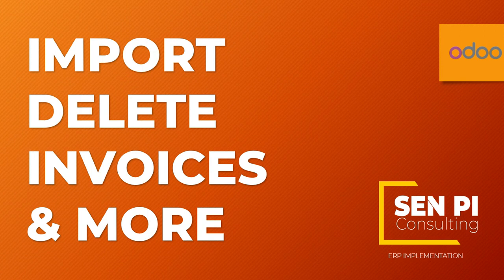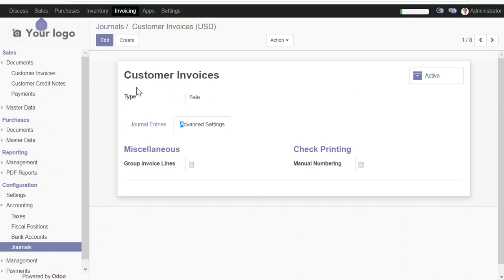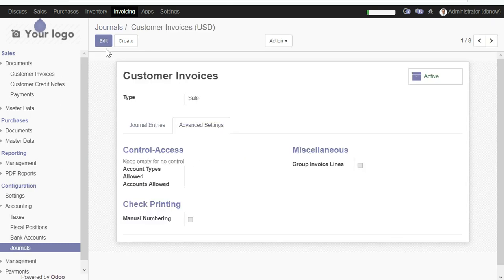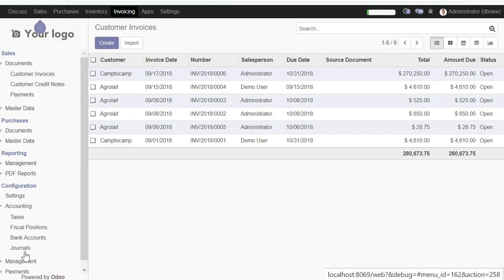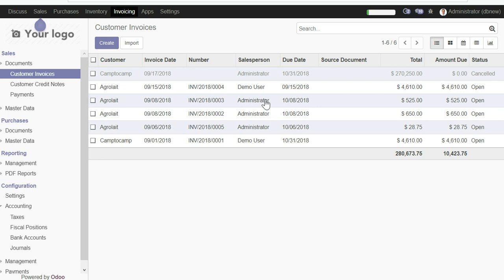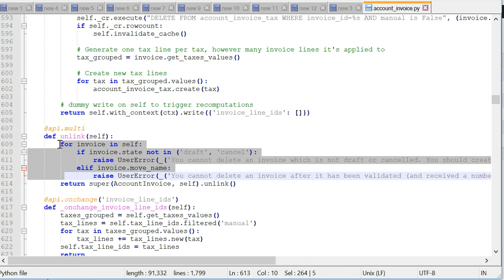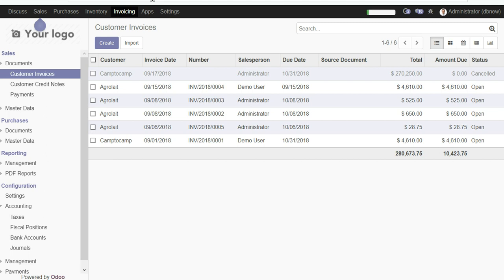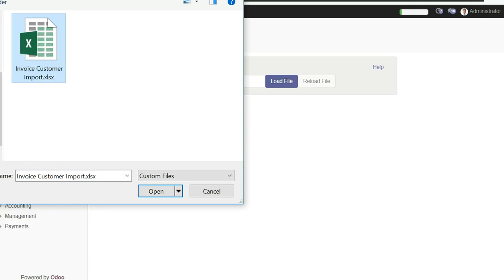Import/Delete Invoices - Odoo 1 of 2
This video helps to understand how to import invoices into Odoo v11
You will learn how to force delete, cancel invoices once validated.
Also, how to enable hidden invoice number field for your custom invoice number.

Download links are in part 2.